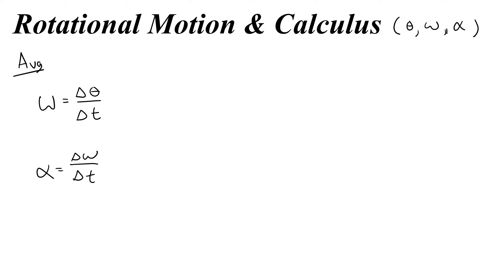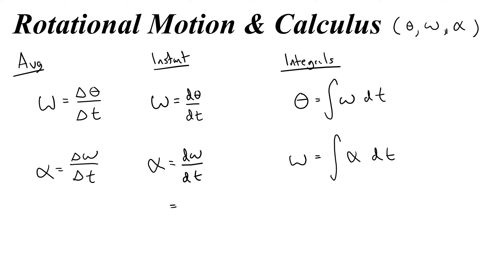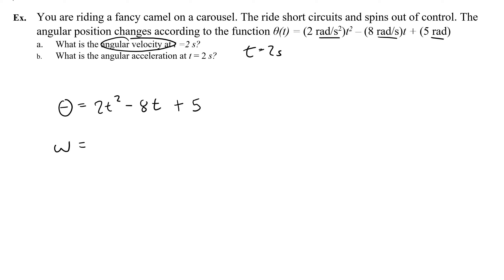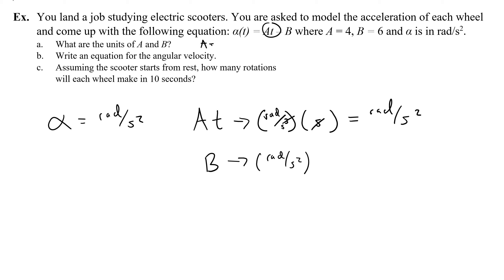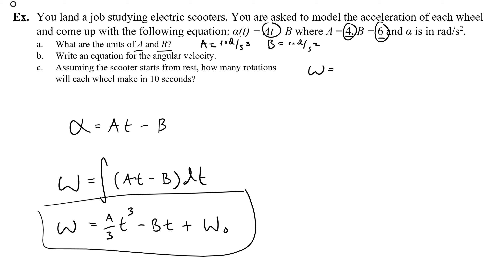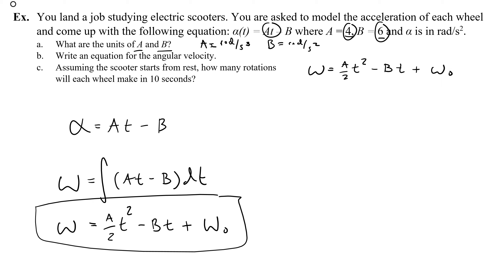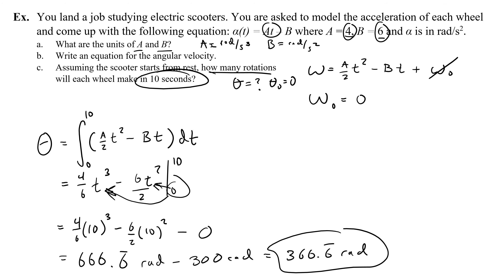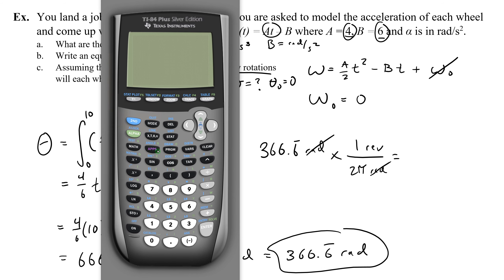How to find Derivatives and Integrals for Rotational Motion (Angular Kinematics)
How to find angular position, velocity and acceleration using calculus. This video goes over example problems where you are asked to solve rotational motion problems using derivatives and integration. Fun stuff!